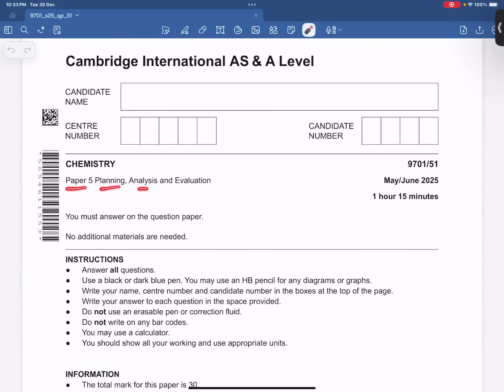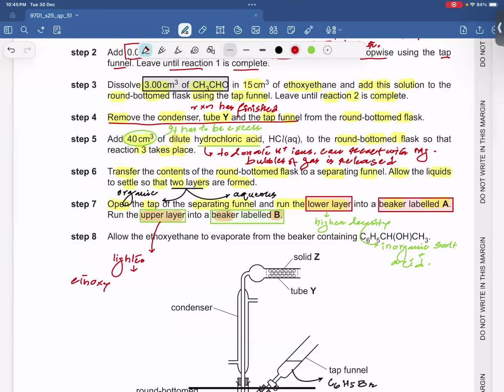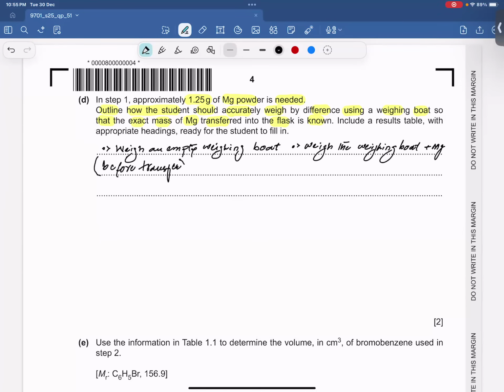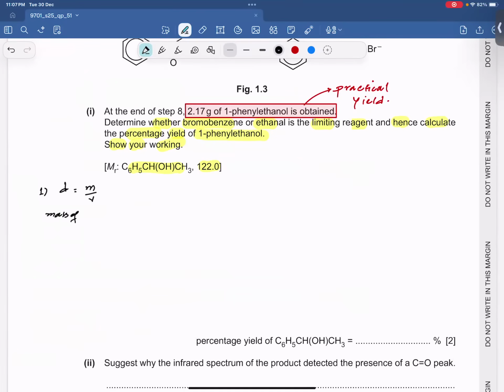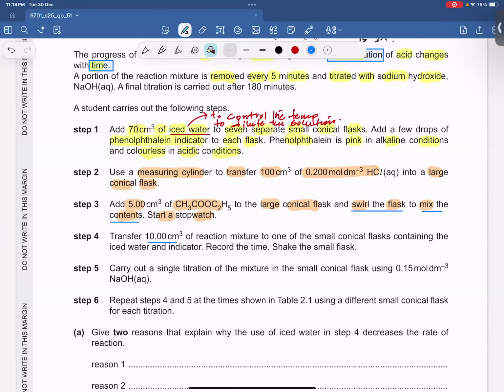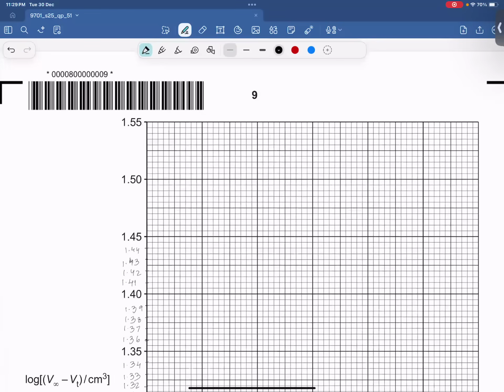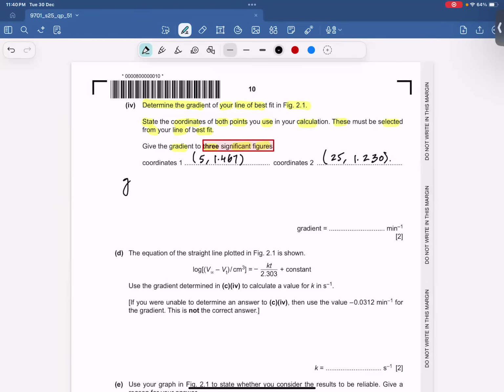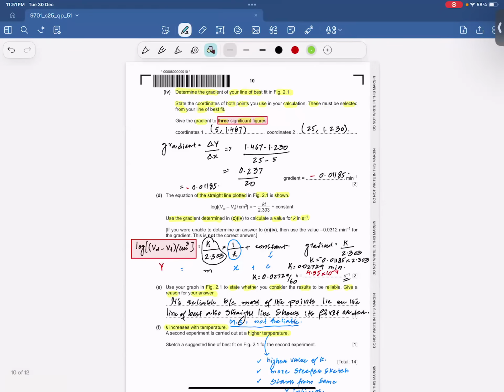A2 LEVEL Chemistry Past Paper 9701 - MAY JUNE 2025 VARIANT 51